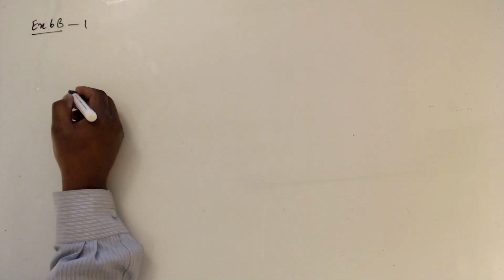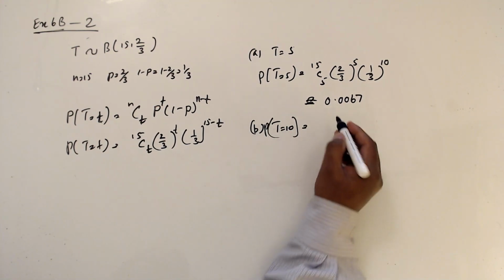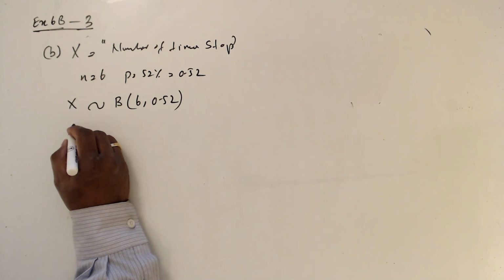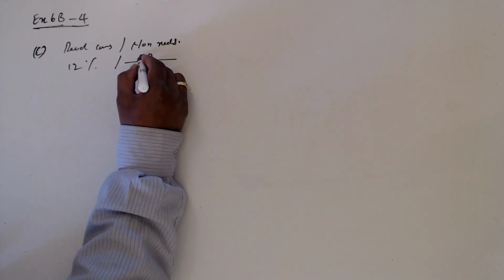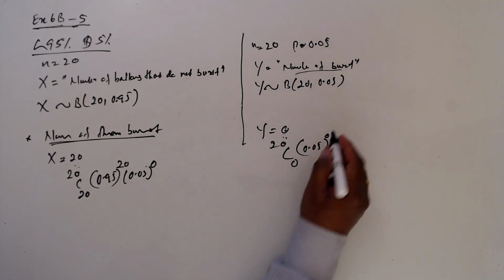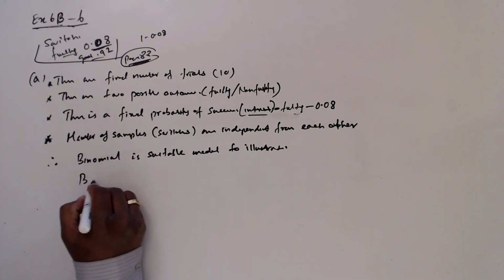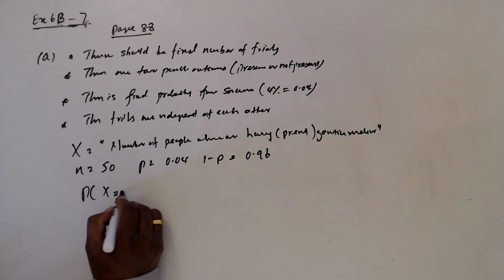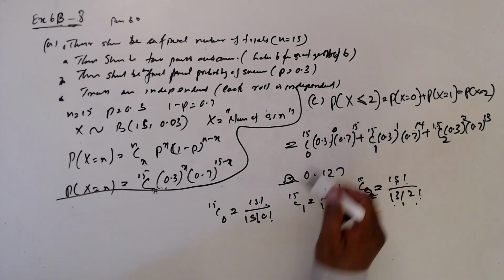Chapter 6 - Ex 6B Question 1 to 8 -- ( 4 )